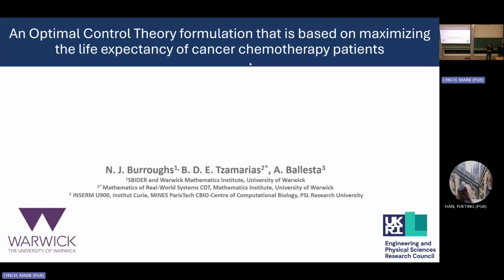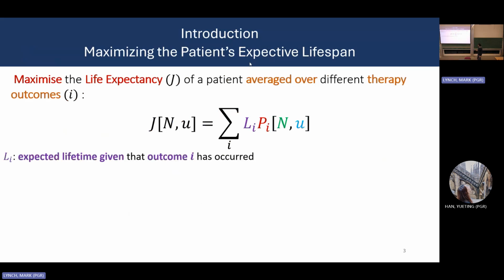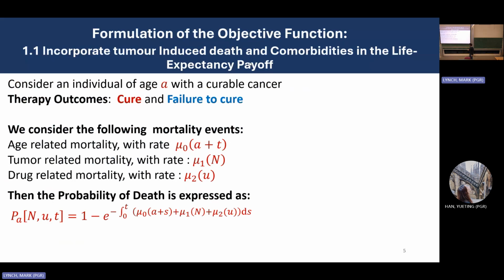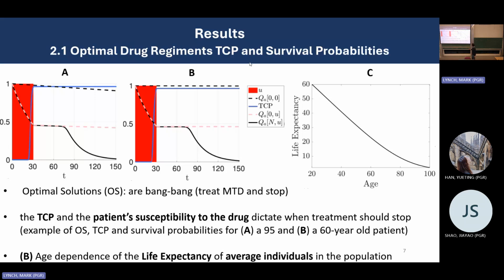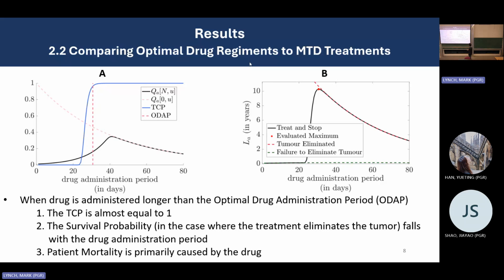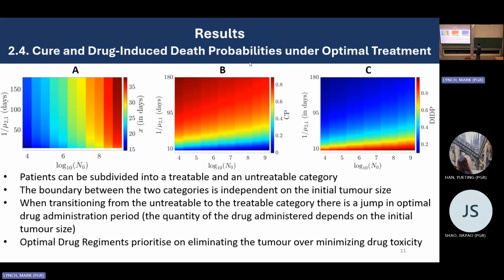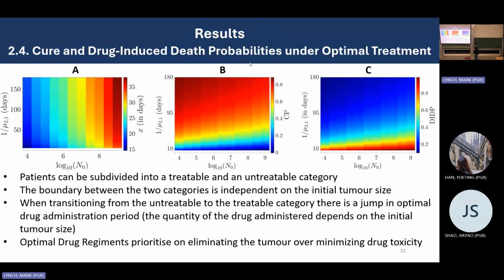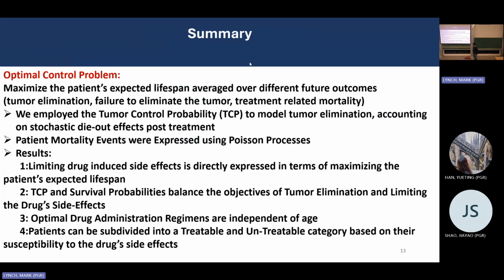Optimal Control Theory formulation based on maximizing the life expectancy of chemotherapy patients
Title: An Optimal Control Theory formulation that is based on maximizing the life expectancy of cancer chemotherapy patients
Speaker: Byron Tzamarias, University of Warwick (MathSys)

Abstract: We propose a life expectancy payoff (LEP) function for determining optimal cancer treatment by averaging future outcomes weighted by their impacts on life expectancy. These outcomes include successful treatment (tumor elimination), failure to clear the tumor (relapse), and death during treatment, including treatment-related mortality (TRM).
The LEP can be parameterized using data, involving the estimation of risk rates (including mortality) and their dependencies on patient demographics, tumor characteristics, and treatment effects. Developed within a deterministic control theory framework, the LEP employs tumor control probabilities derived from branching processes to account for cell and lineage extinction.
We illustrate the optimization of the LEP using basic tumor growth models, specifically the logistic growth model, with three possible outcomes: tumor elimination (cure), primary tumor relapse, and death during treatment (TRM). This analysis categorizes patients into treatable and untreatable groups, influenced by factors such as patient demographics, tumor size, tumor response, and drug toxicity. For patients in the treatable group, an optimal duration for maximum tolerated dose (MTD) treatment is identified. This duration varies minimally with patient age and is primarily determined by the patient’s susceptibility to drug toxicity and the size of the tumor prior  therapy.